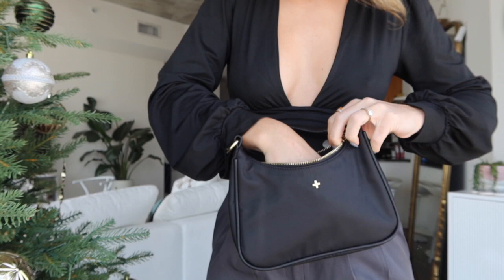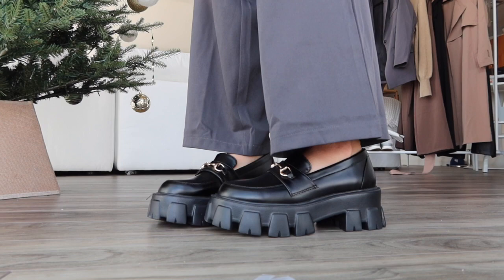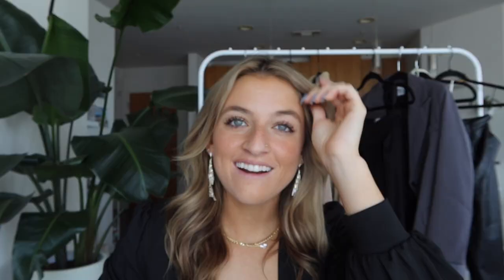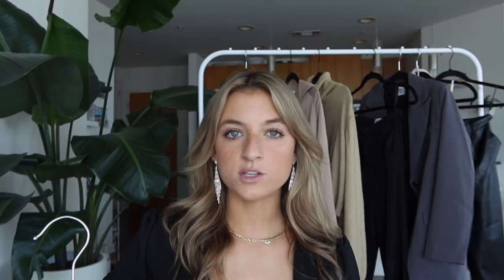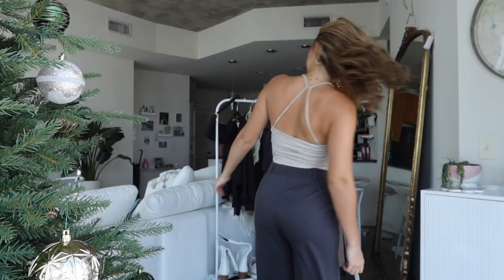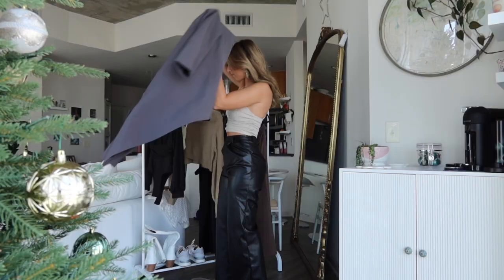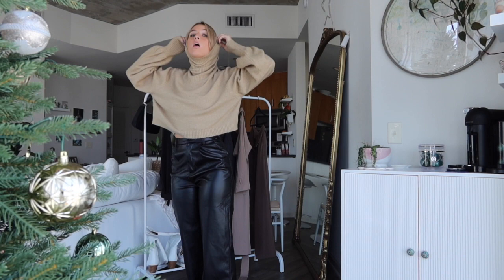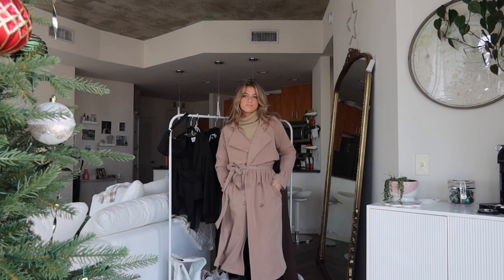$1000 princess polly try on haul!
I am OBSESSED with this haul - classic, high quality, and CUTE pieces for this fall/winter!